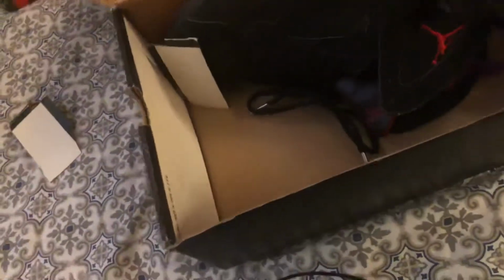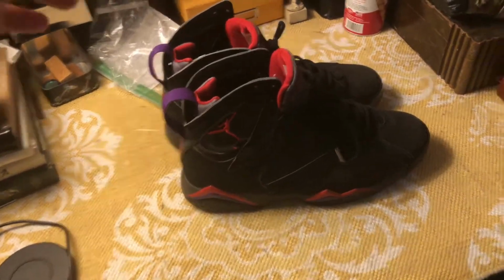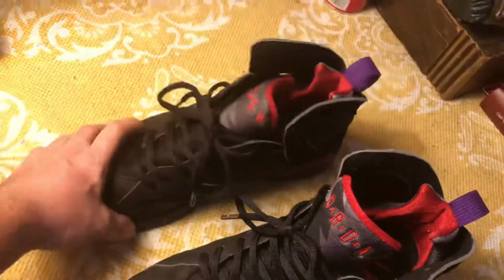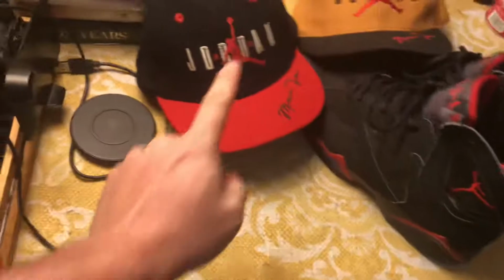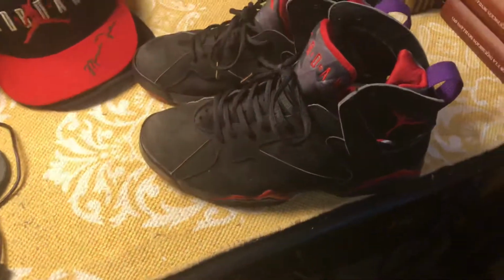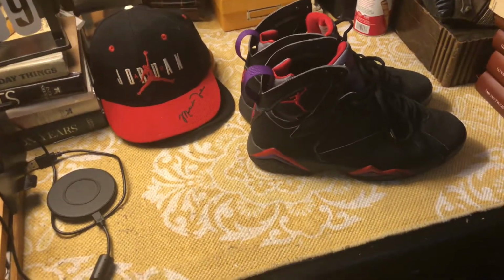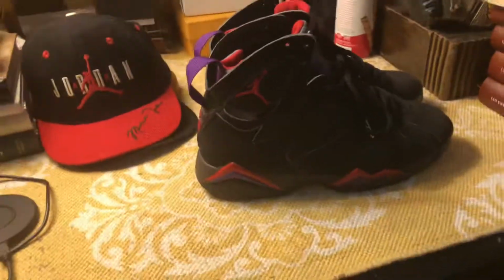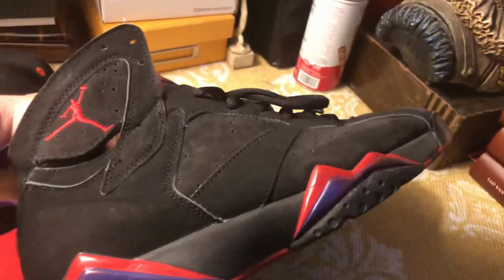Unboxing Air Jordan VII (7) Raptors Dark Charcoal "Raptor" "Retro" 2002.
I am unboxing Air Jordan 7 Raptors (Retros) 2002.  I bought them on Ebay for $75 with shipping. I had the original in 1992 when I was 12! Now at 41 I always tried to find them for a descent price. I was patient and found them! So excited because my parents back in 1992 worked hard to get me them for Christmas back then. My dad passed away in 2010 so it is something I can remember how excited he was to give me them with my mom.

I have the original 2 Air Jordan 1992 youth size hats too. Under the brim is green and they still fit me! Today they be normal size hat but I guess sizing for hats has changed.

Do you like the Air Jordan 7 Raptors (2002 Retro)?